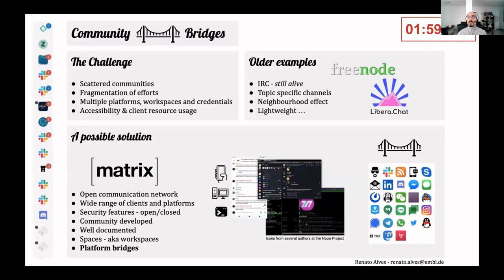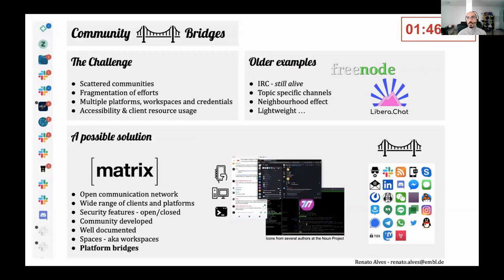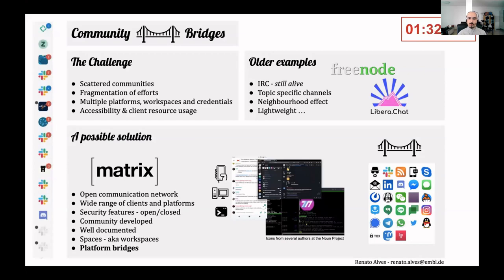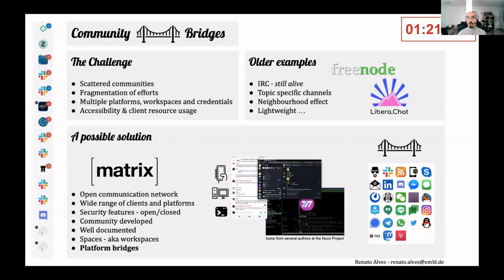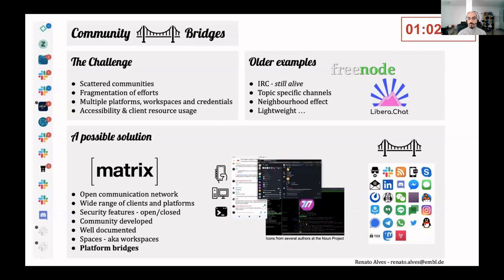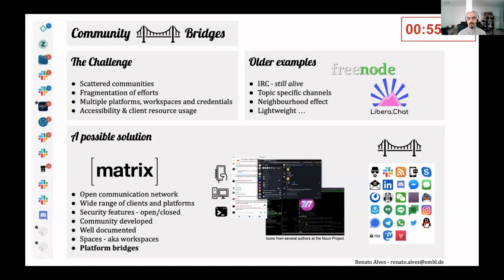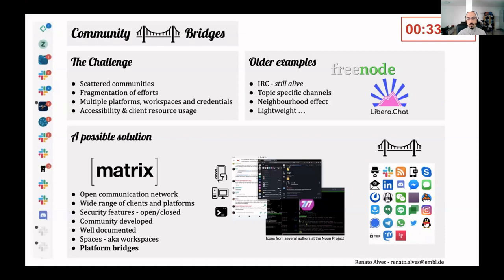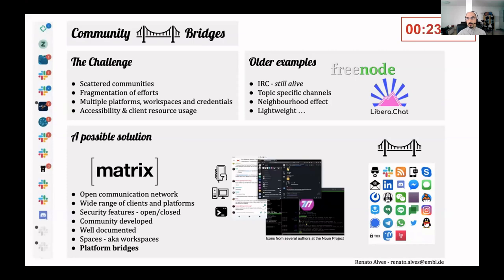Community Bridges - CW22 Lightning Talk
Community Bridges by Renato Alves on 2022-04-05